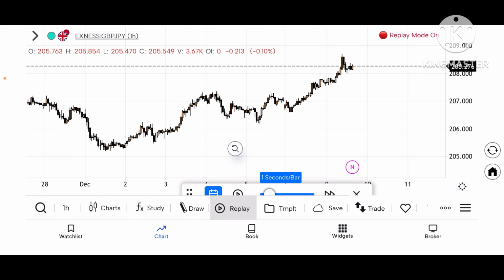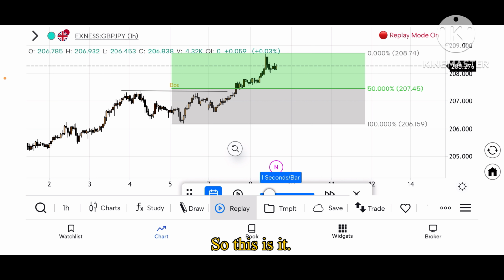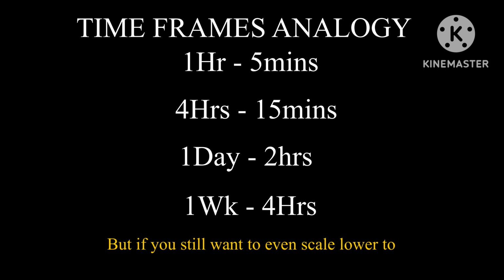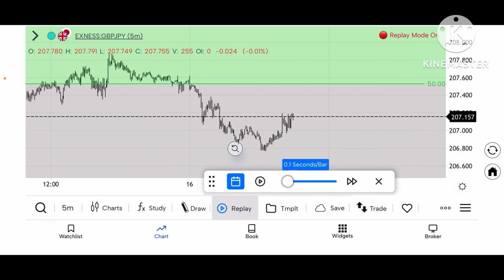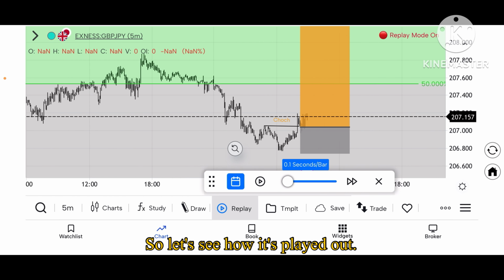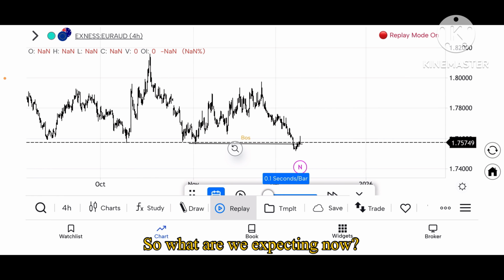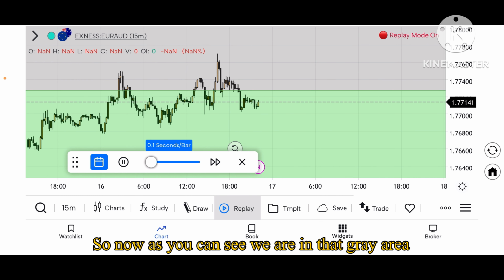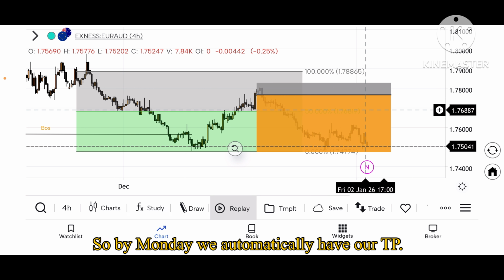The Best Way to Trade SMC in 2026 (Rule Based)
MY FREE SIGNALS CHANNEL